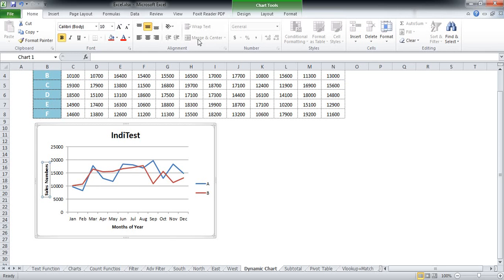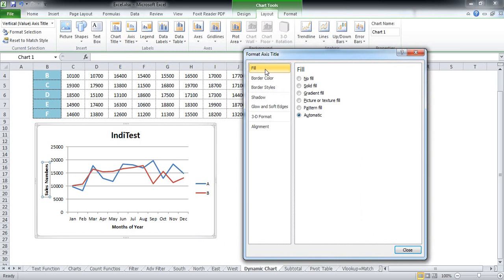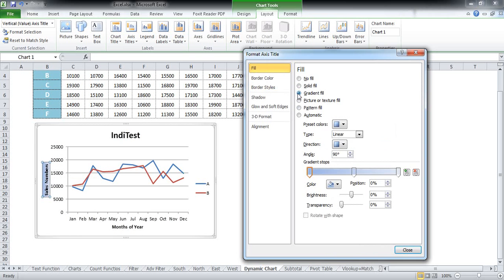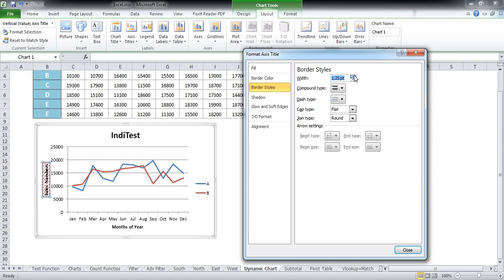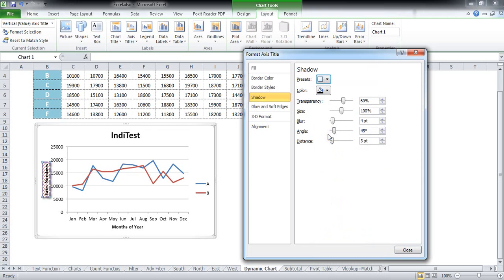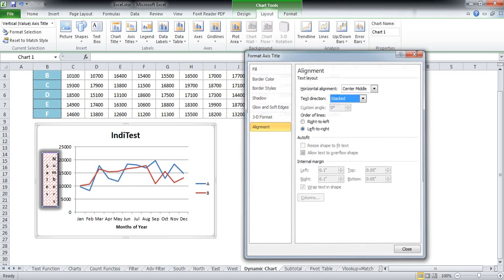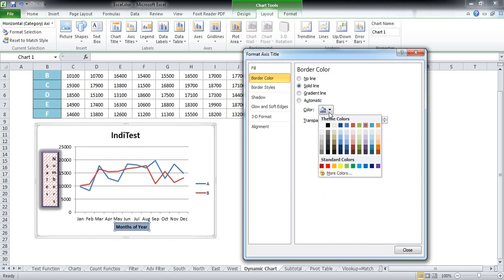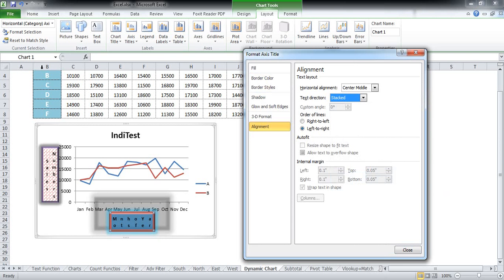1 05 Chart Options Axis Titles 2